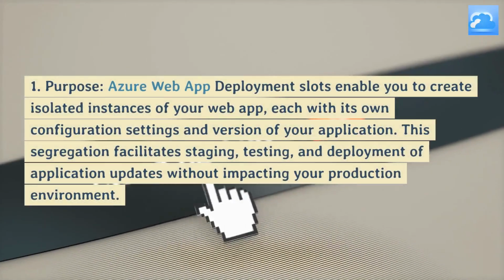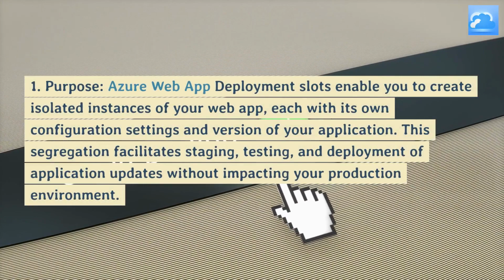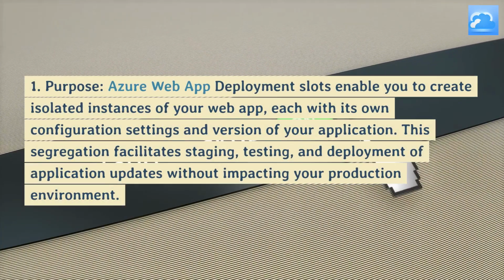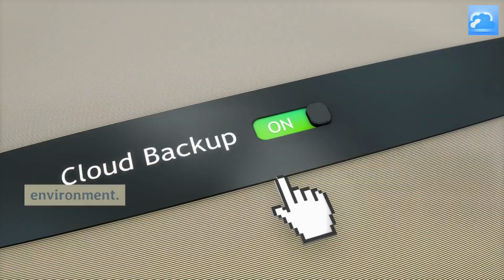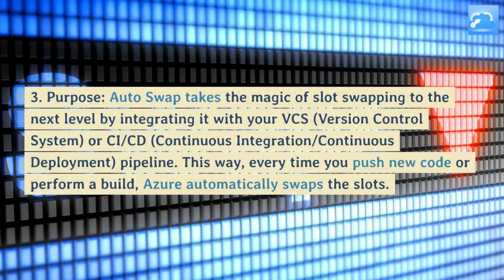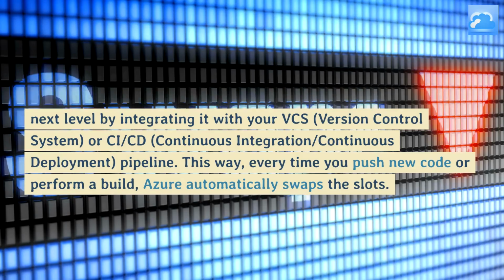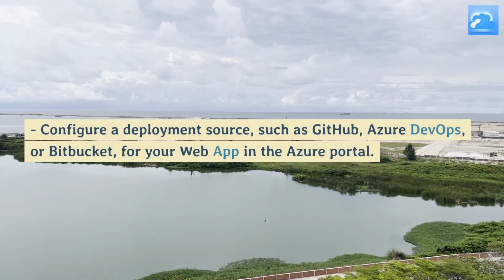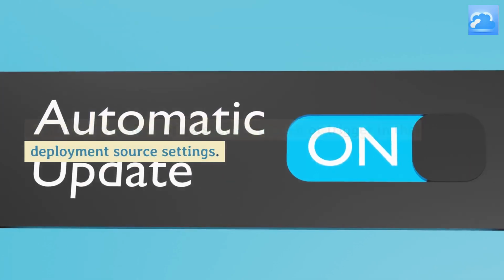Azure Web App - Deployment Slots